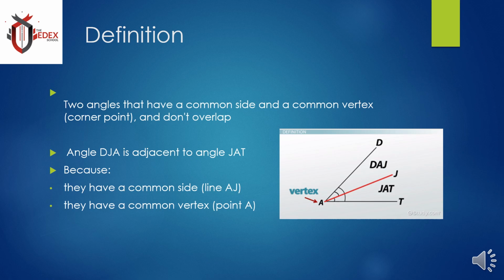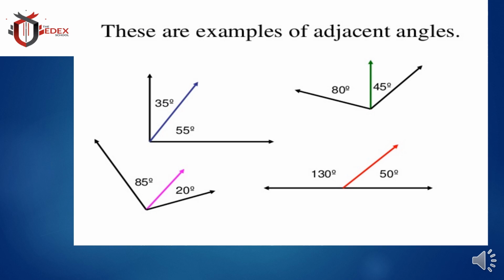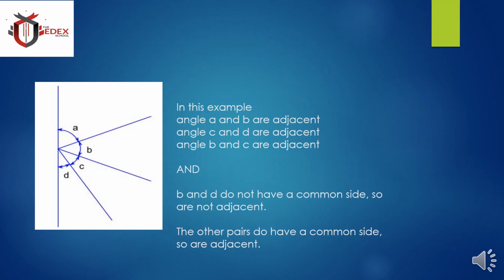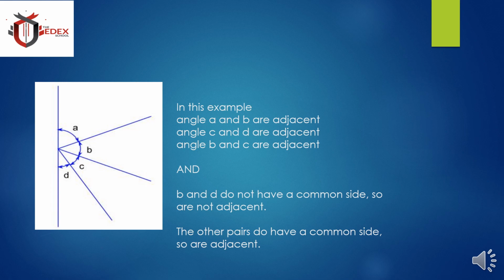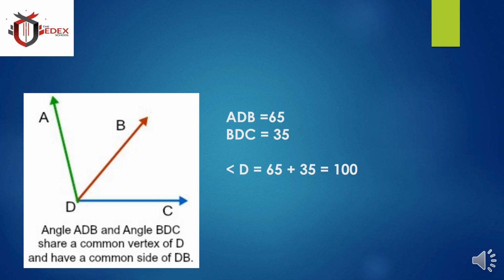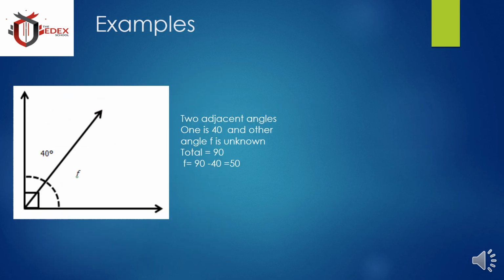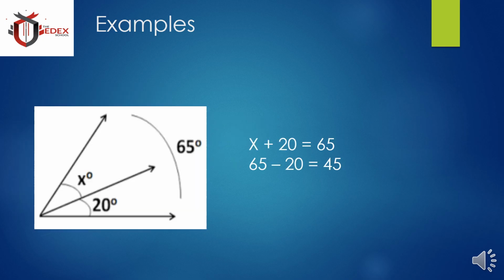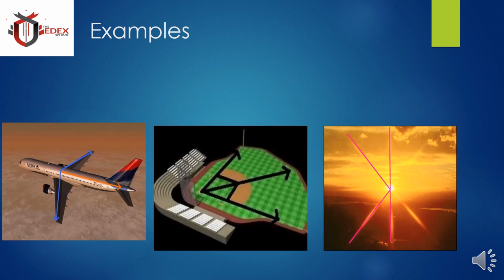ADJACENT ANGLES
The Edex School